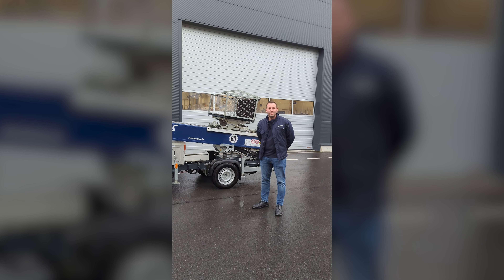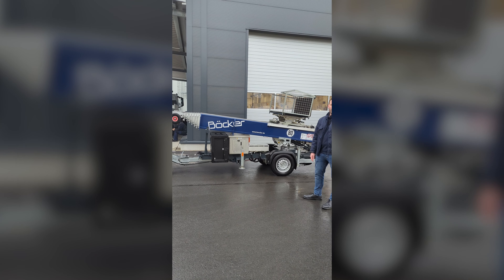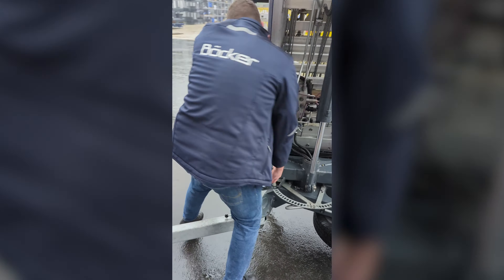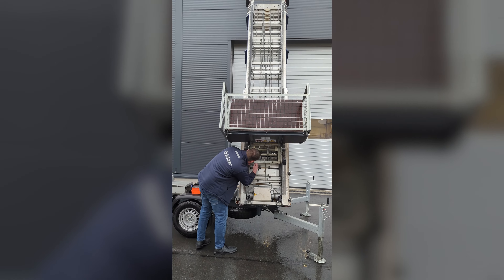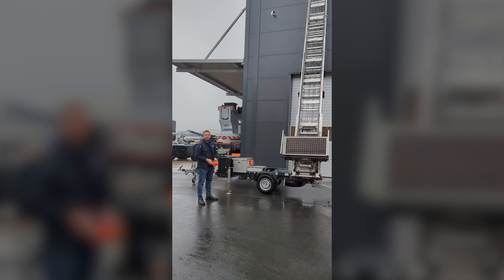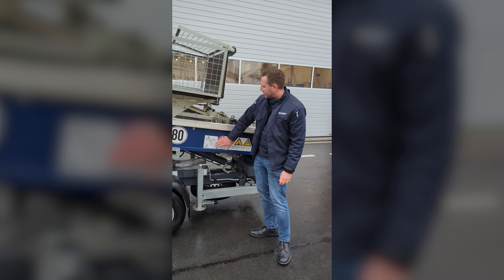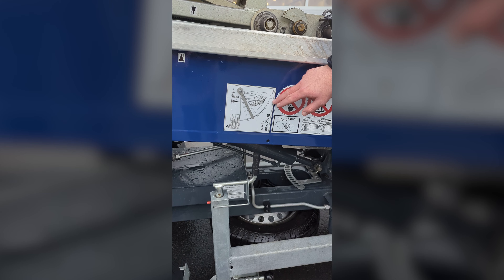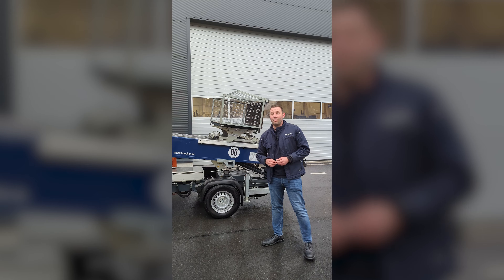Böcker Favorites: Inclined Lift Junior 24e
Max introduces you the Junior 24e inclined lift which transports loads of up to 250 kg not only at a very low noise and emission level, but also in an extremely environmentally friendly manner to heights of up to 24 meters. Without an external power supply, the battery-powered inclined lift reliably transports any materials at a high speed. Thanks to the innovative parallel operation, the battery can also be charged during operation allowing the operation of the lift to be continued during the charging process. 🔌🔋

In addition to the green drive technology, the Junior 24e scores with its newly developed chassis for a space-saving, quick set-up within a few minutes. Thanks to its compact and well thought-out design, the inclined lift can be set up in the tightest of spaces and can be towed by a standard car thanks to its low dead weight. 💪

Maximum convenience during set-up and operation is provided as standard by the radio remote control, which can be used both to raise and lower the rail package and to move the platform. The electric operation with smooth comfort control ensures safe and gentle transport of the loaded materials and is therefore also ideal for transporting solar modules to the roof. ☀️💡